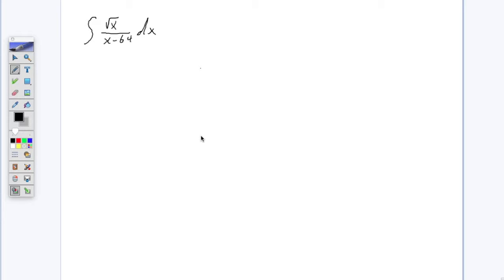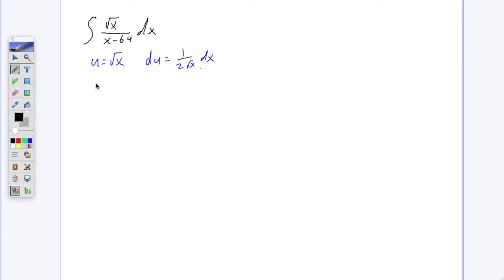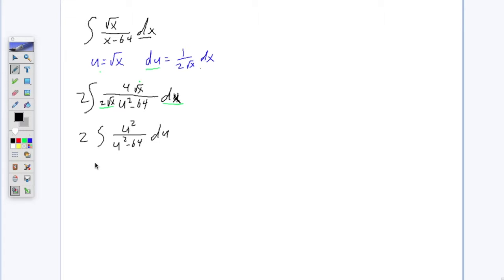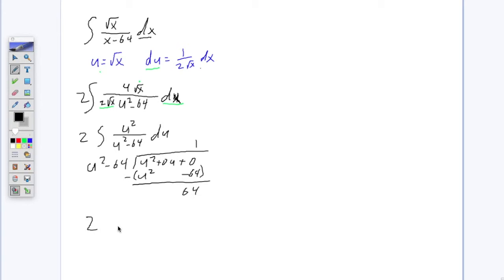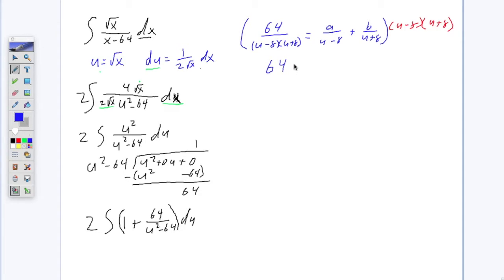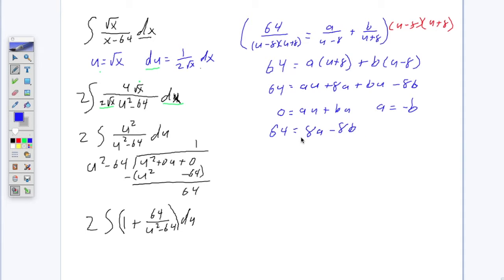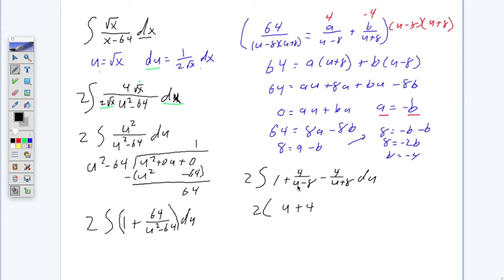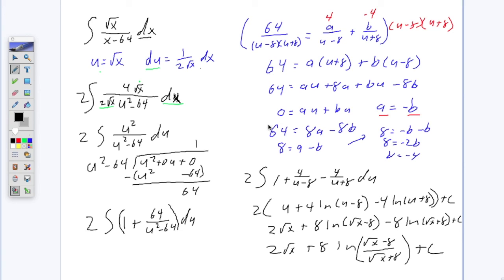AP Calc good example of integral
In this example of integration I will use u substitution and partial fraction decomposition.  This problem comes from a chapter on differentiation and integration of transcendental functions and requires an understanding of a number of concepts and brings them all together in one problem.  While this might be a little more complicated than a traditional MC question on the AP Calc exam, it is good to think through how to use "all the concepts of algebra" to help with calculus.